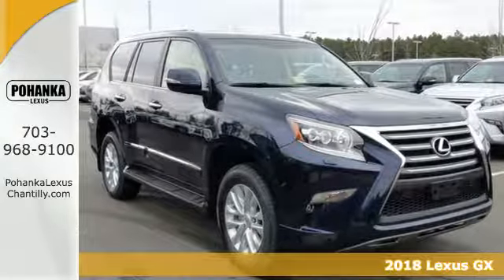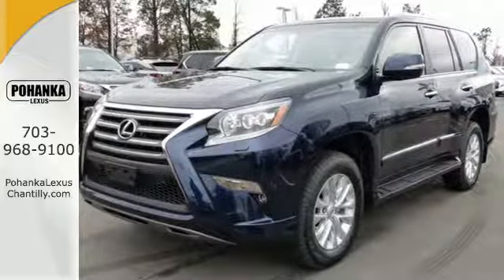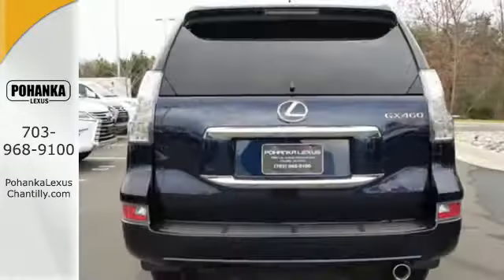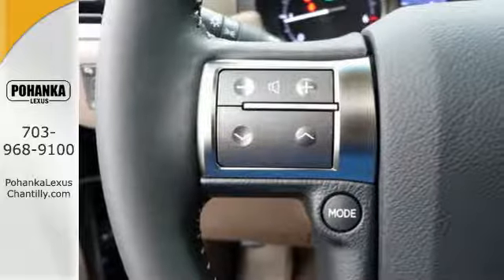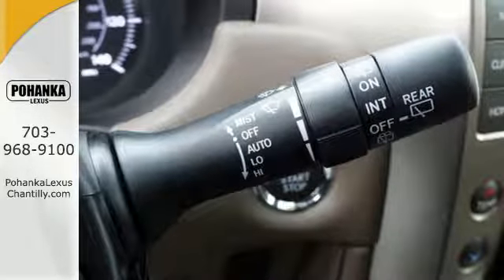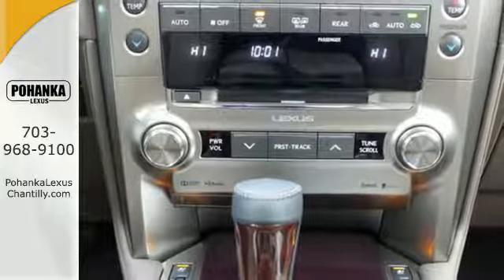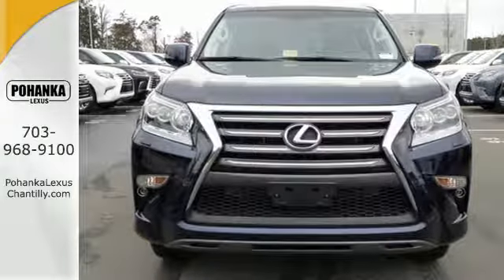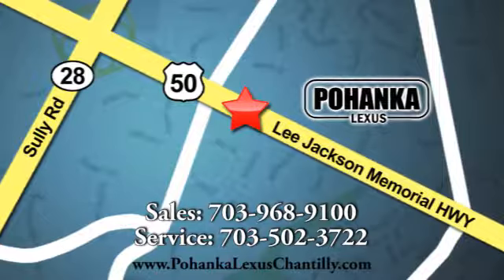New 2018 Lexus GX Chantilly Dale City VA DC, MD GXJ588586 - SOLD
Year: 2018
Make: Lexus
Model: GX
Trim: GX 460 4WD
Engine: L Cyl.
Color: 08X5
Interior: LA40
Stock #: GXJ588586
VIN: JTJBM7FX1J5188586

Address:
13909 Lee Jackson Memorial Hwy